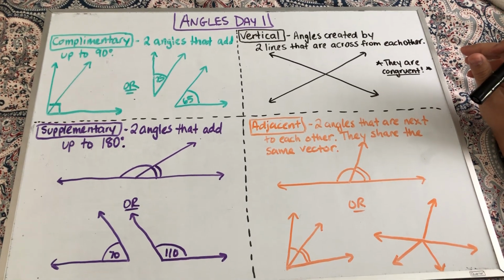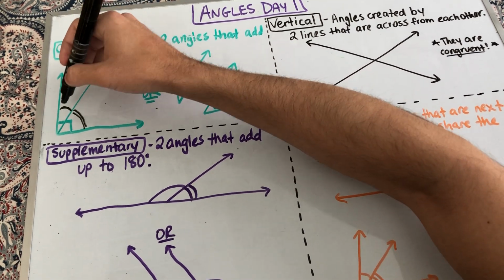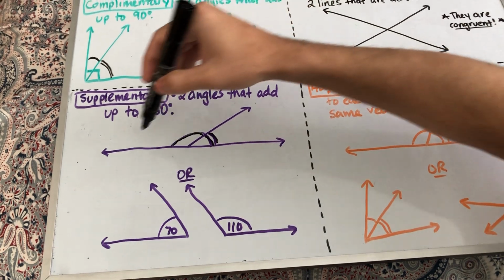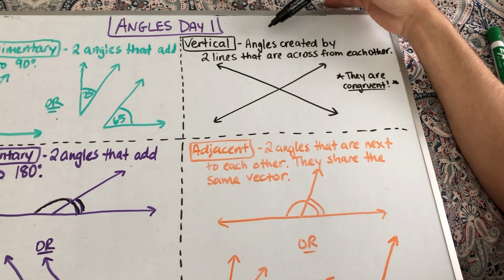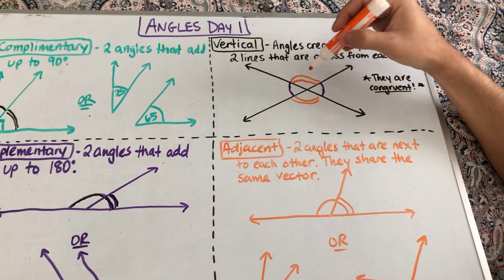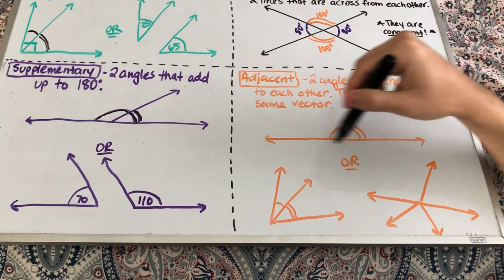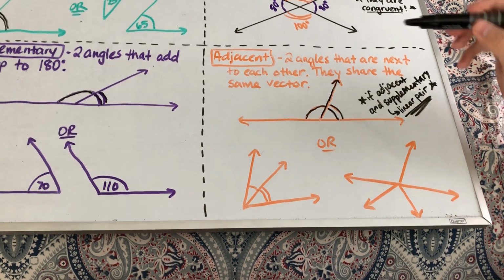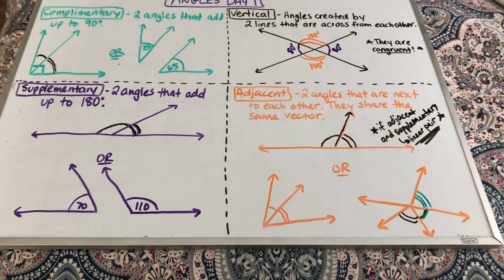Complimentary, Supplementary, Vertical, and Adjacent Angles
This video will help you with your Angle Relationships Day 1 Assignment!